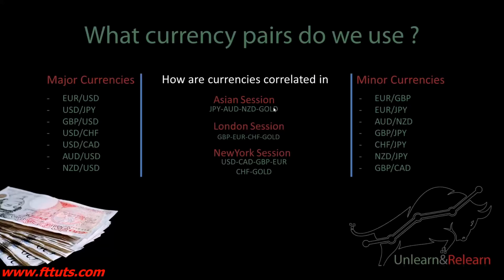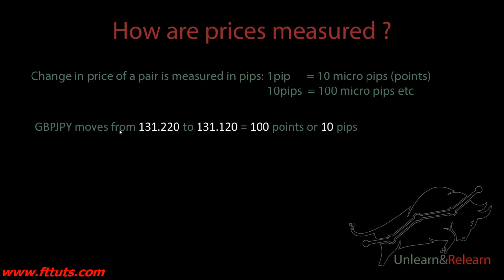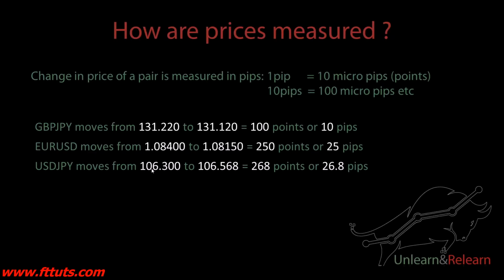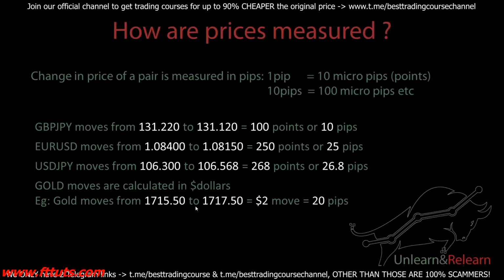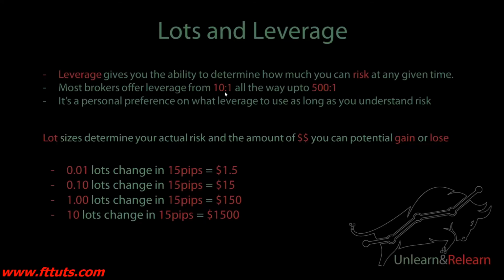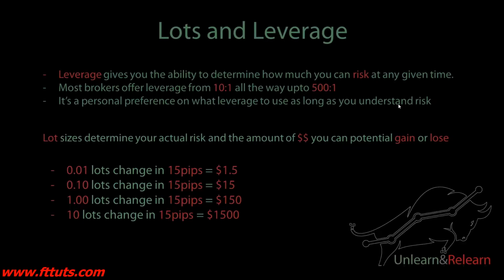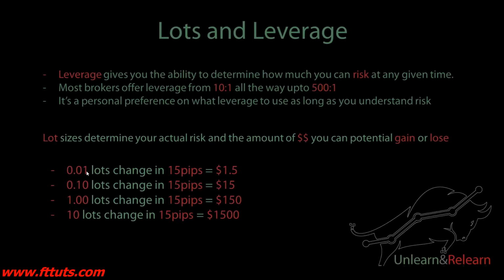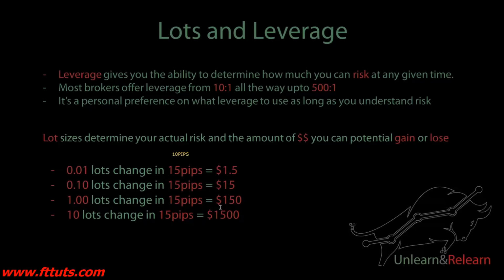03 - Lots and Leverage